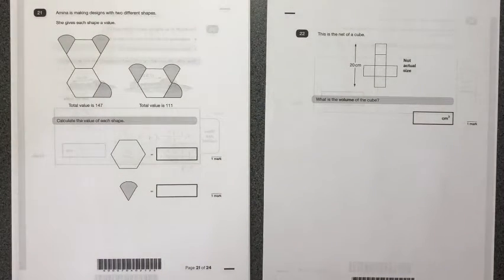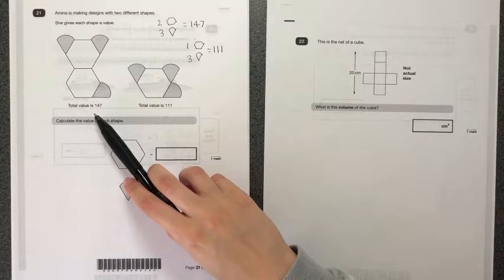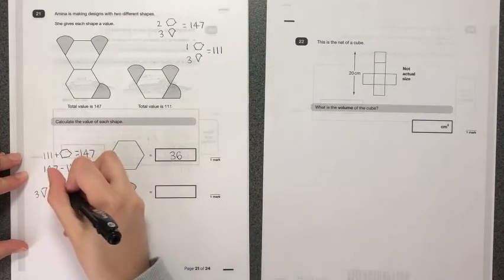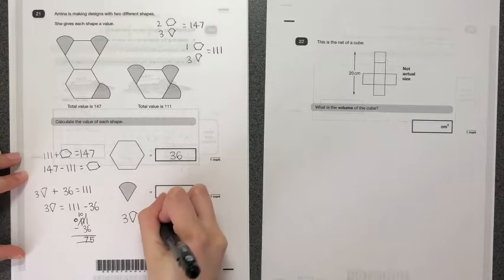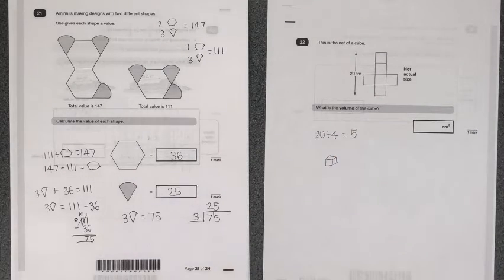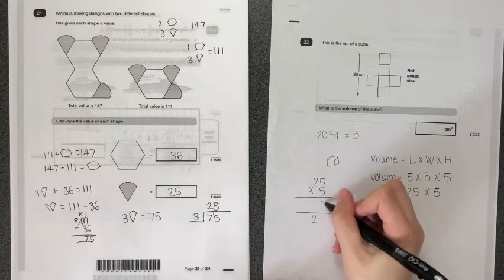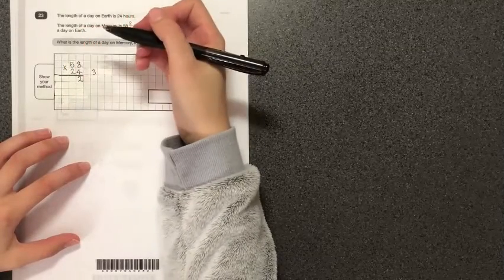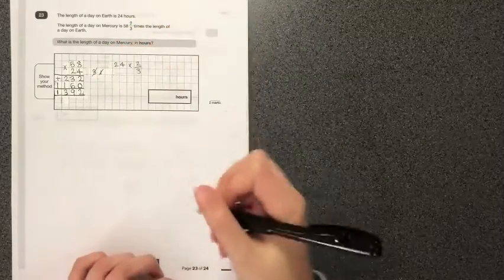Year 6 Maths SAT's 2018: Paper 2 Reasoning (part 4) QUESTIONS 20 - 23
If you would like to print off this exam paper before starting to watch this video it can be found on:

⏱ Time Stamps
0:00 Introduction
0:45 Question 20
4:49 Question 21
8:37 Question 22
10:58 Question 23
14:51 Please Subscribe!!